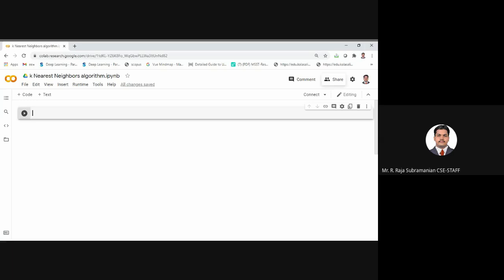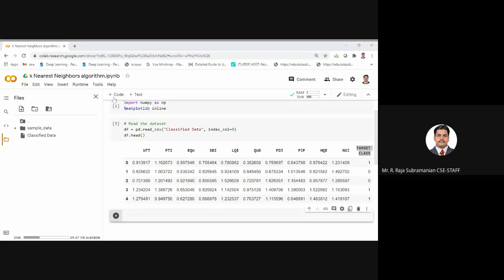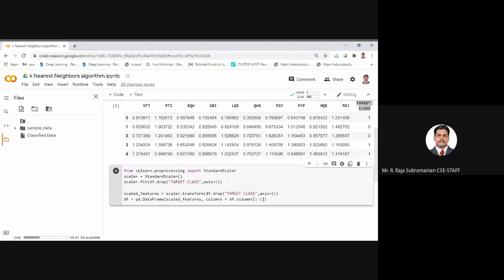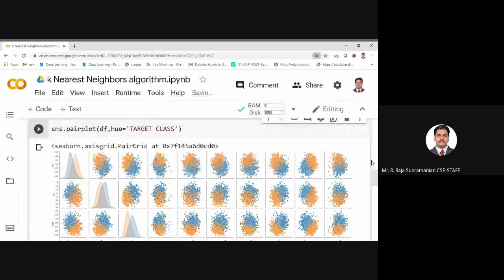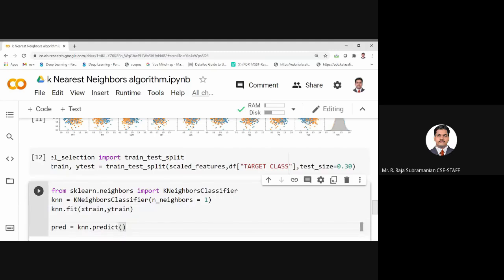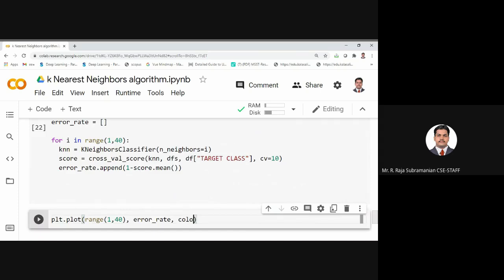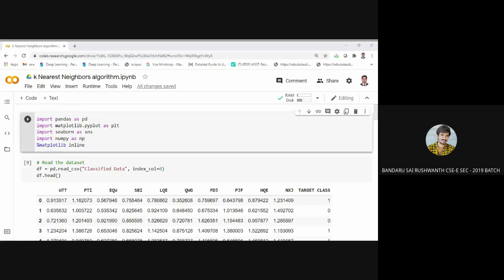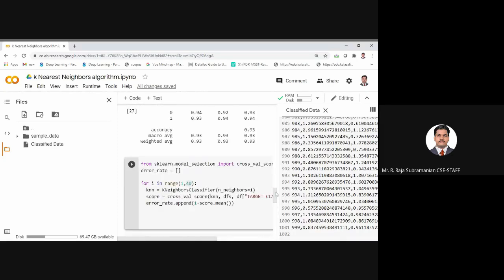K Nearest Neighbor - Practical session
KNN is a simple algorithm and can work well for small datasets with low dimensionality. However, it can be computationally expensive for large datasets or high-dimensional data, as it requires calculating distances between all instances in the training set. Additionally, KNN assumes that all features are equally important, which may not always be the case in real-world scenarios.